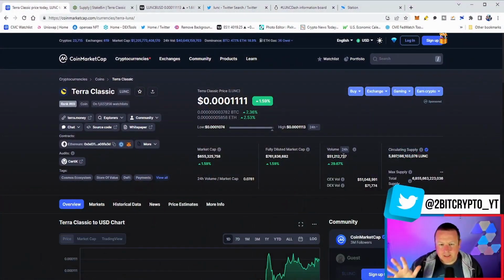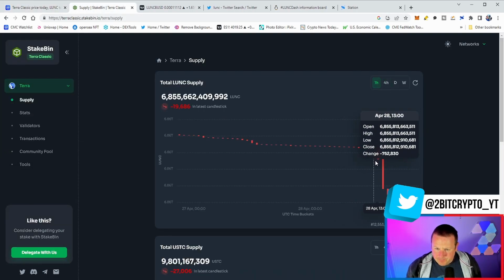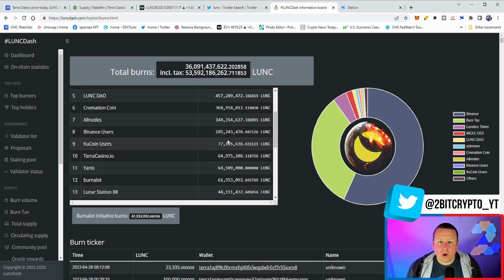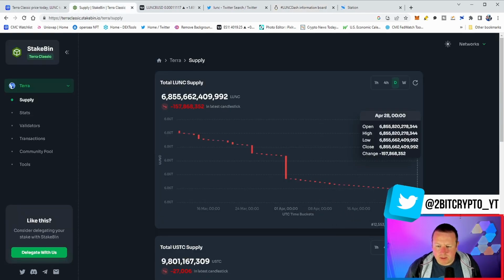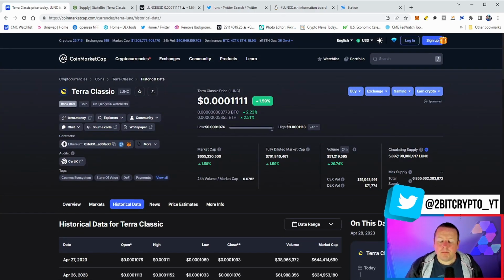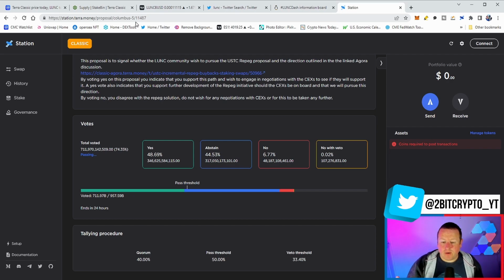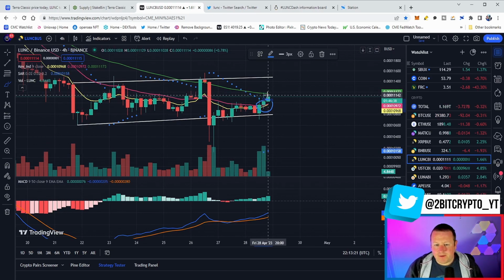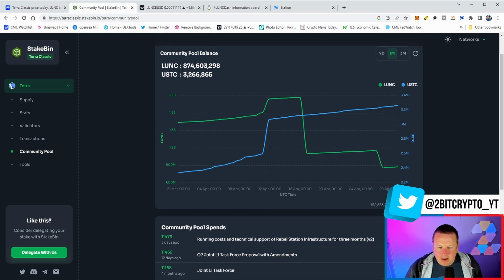A MASSIVE BURN CAME IN FOR TERRA LUNA CLASSIC | THE START OF SOME HUGE PRICE MOVEMENT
ARE YOU A TRADER, WANT TO BUY THE LATEST CRYPTO - SIGN UP BELOW FOR FREE !

BITGET - Bitget is a Leading Derivatives Trading Platform, Sign up